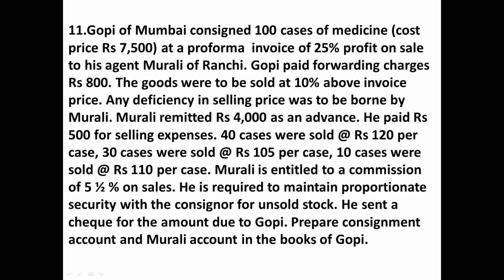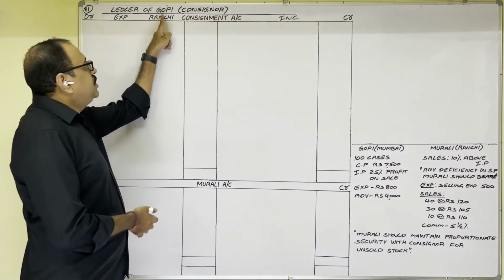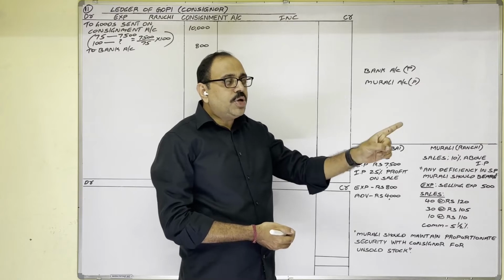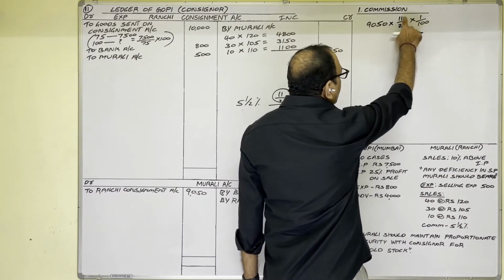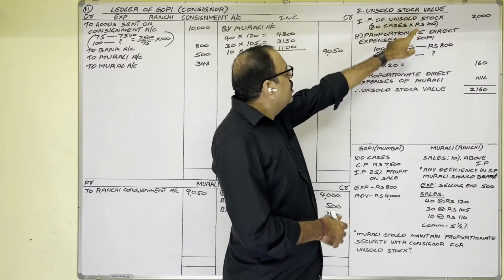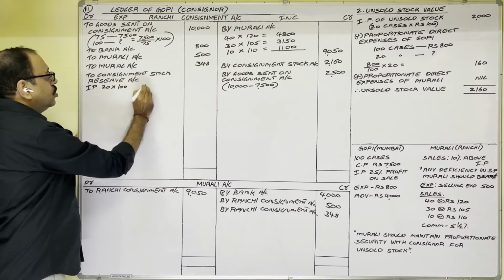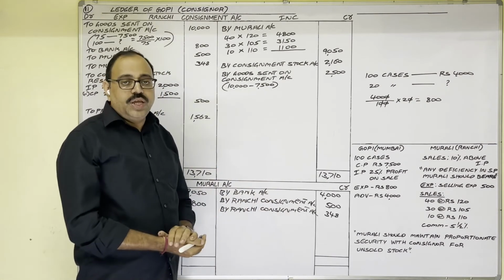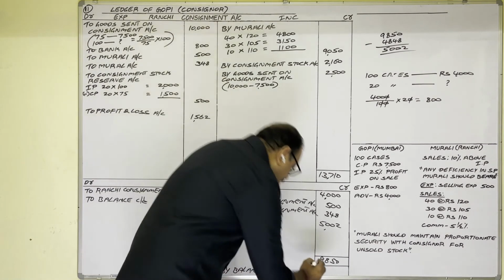Consignment accounts for B com - Problem no 11 - Problem on invoice price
Also watch the following videos:
(A)Consignment accounts (Degree standard problems)
(B)Consignment accounts (Intermediate standard problems)
Consignment accounts